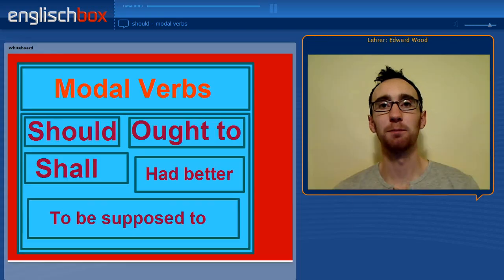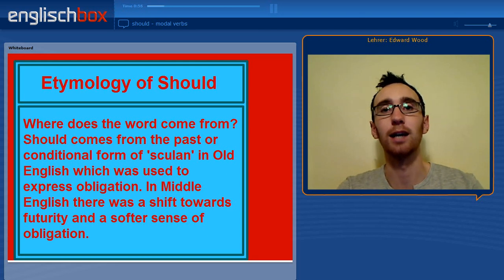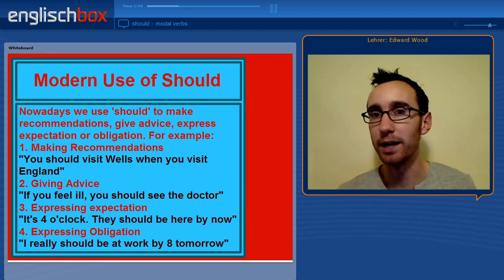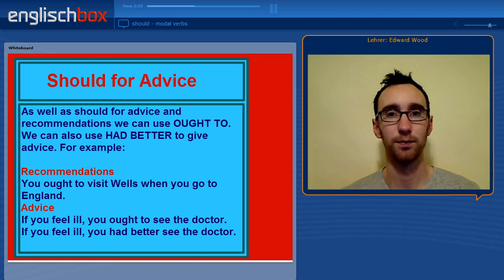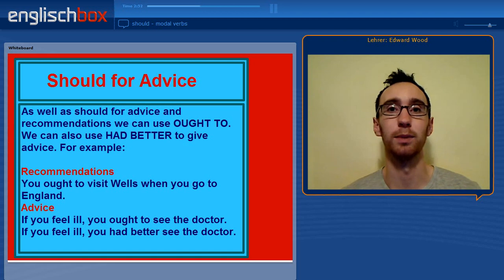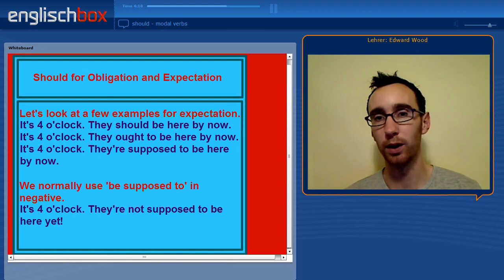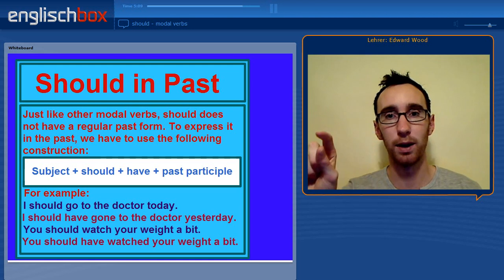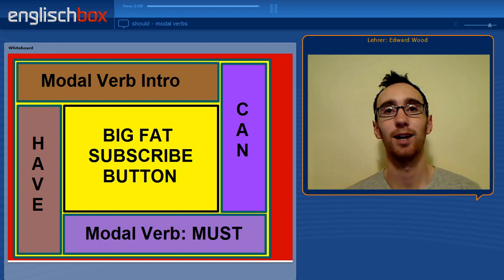English Lesson | Modal Verbs | SHOULD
James Simmonds presents a modal verbs English class about the modal verb SHOULD and alternatives including OUGHT TO, SHALL, BE SUPPOSED TO and HAD BETTER. The teacher discusses the different uses of the modal verbs and offers students some examples to help elucidate. If you want you can do an Englishtest relating to this video on our

We  also offer English Courses Online in Berlin an Hannover